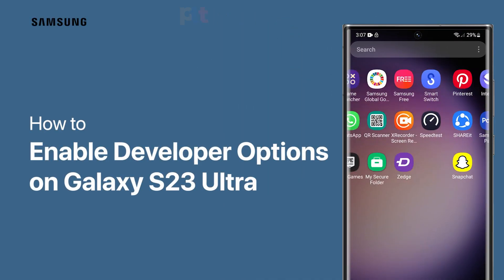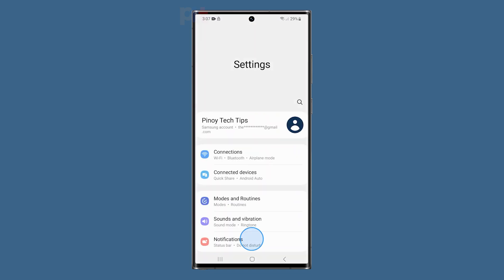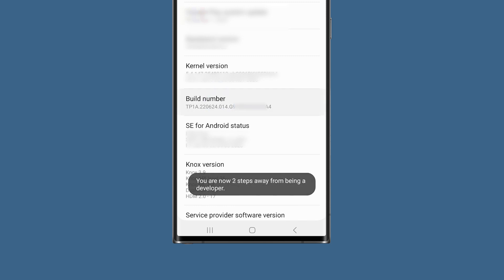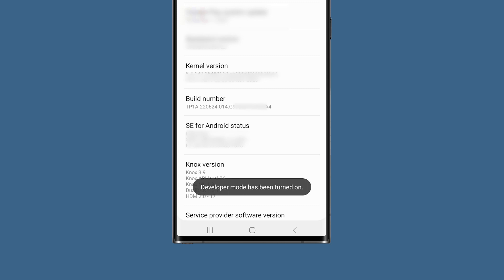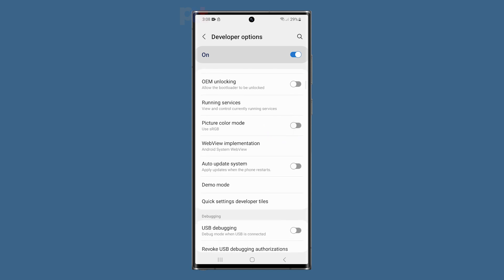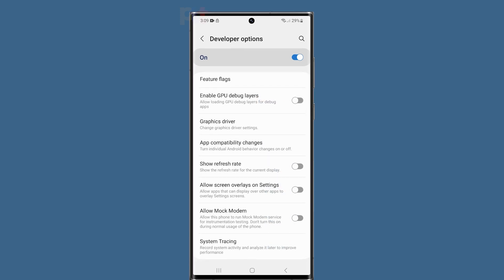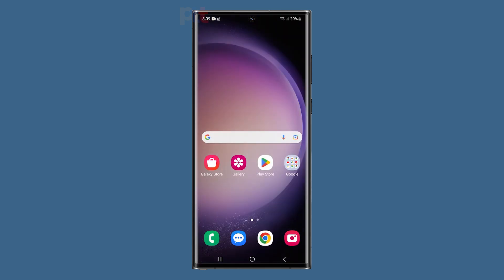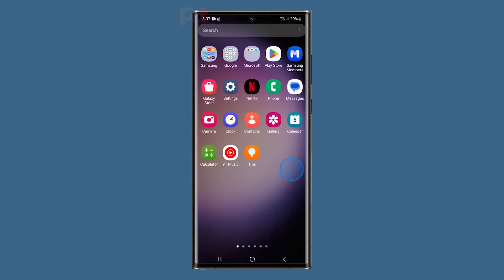How To Enable The Developer Options On Samsung Galaxy S23 Ultra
Developer options are a set of advanced features and settings that are designed for developers and advanced users. These options can be used to perform a wide range of tasks including Debugging, Performance tuning and Customization.

In this guide, we will walk you through the process of enabling developer options on your Samsung Galaxy S23 Ultra.